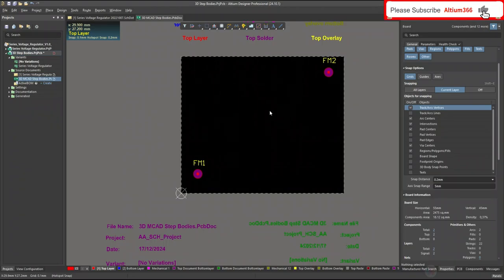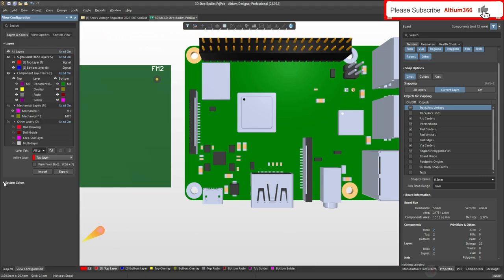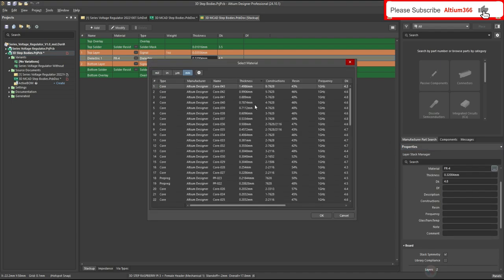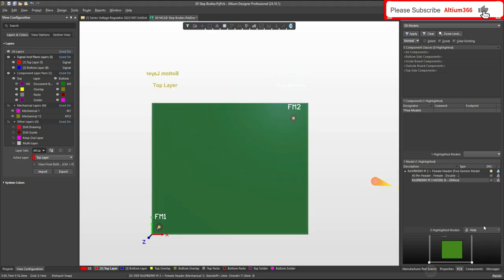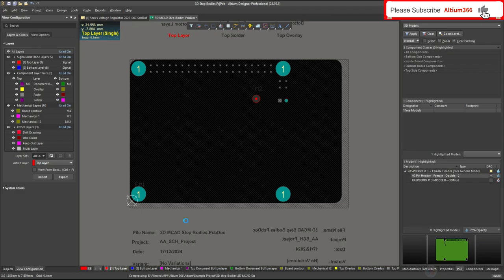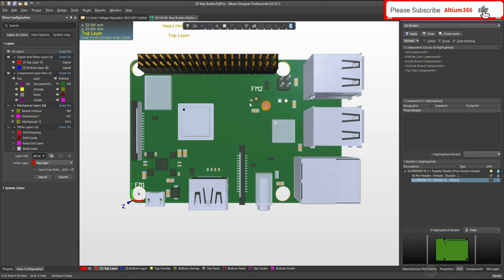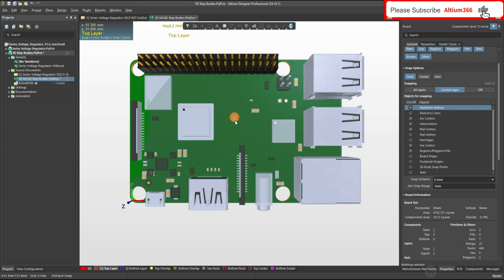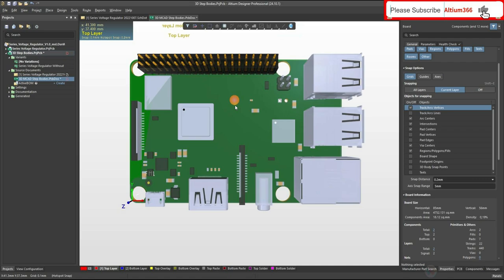Altium Designer Tutorial 40 : Place 3D Step model using Snap point or position 3D Body function.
In this video i tried to explain how you can import and place the 3D step model on your PCB templete or previous versions of your PCB in Altium designer 24.10

00:00  How to import 3d Step model in AD 24.10.
01:24 Placing 3D Step body on Templete PCB using snap point.
03:00 How to adjust the Offset of 3d Step body
07:14 How to import the 3D Step model Board contour in 2D.
11:00 Placing 3D Step body on Templete PCB or previous PCB version using orient and position 3D body.
14:34 Placing 3D Step body on Templete PCB or previous PCB version using position 3D body.

snap Points
Snap points are user-defined locations, which allow the object to be held at that location as it is moved in the design space. Snap points are typically assigned to an edge or corner of the object or a center location, for example, the center of a pin or mounting peg. Snap points are used as reference markers on 3D objects and can be useful when orienting or aligning the 3D Body with primitives or other snap points on the PCB or PCB аootprint. Snap points can be added to any 3D Body, regardless of model type - extruded, cylinder, sphere, linked/embedded models (STEP, Parasolid, SOLIDWORKS), or a 3D model referenced from a Workspace.

Snap points can be added by entering the X, Y & Z locations in the Snap Points region of the Properties panel or they can be added interactively using the Add Snap Points From Vertices command. It is easier to interactively add Snap points in 3D mode.

This feature requires you to select three anchor points that lie on the surface of the 3D model, then indicate the three reference points on the PCB to which each of these snap points should be mated. This technique does not necessarily require snap points to have been placed since any vertex on the 3D model can be used.

Position 3D Body
This feature uses two points to perform its function; one selected on the 3D model and then one corresponding point picked on the board/footprint. This technique does not necessarily require a snap point to have been placed since any vertex on the 3D model can be used.

Defining the Board Shape from 3D Body in Altium Designer
Import PCB STEP files in Altium Designer
STEP files